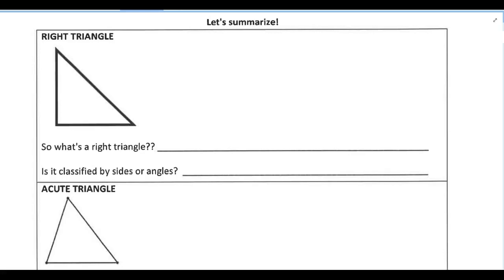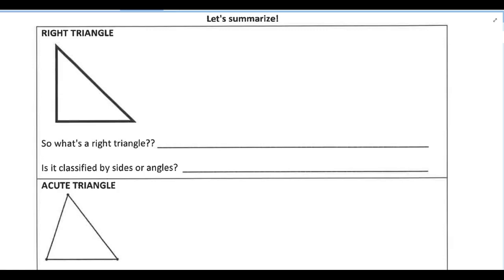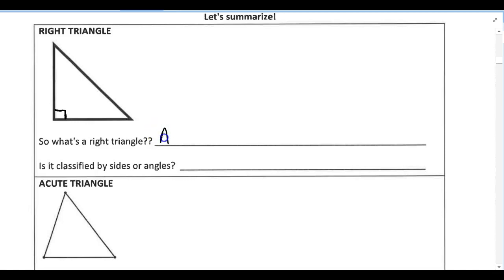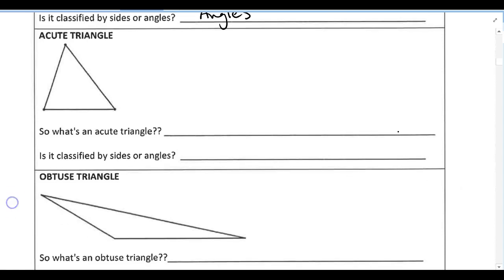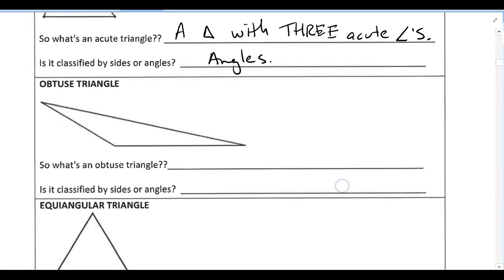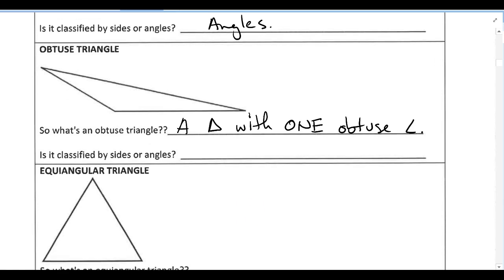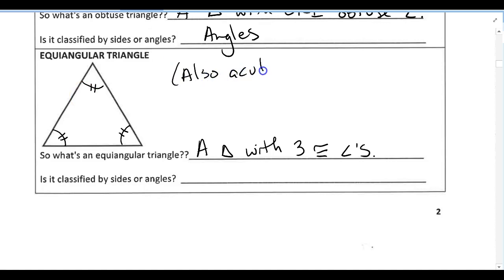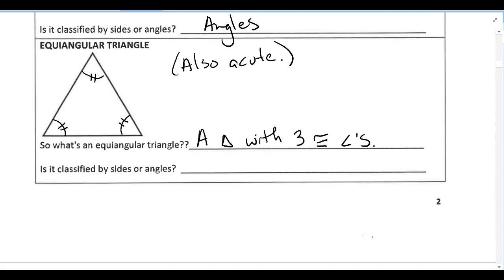Chapter 4 #2 - Classifying Triangles by Angles